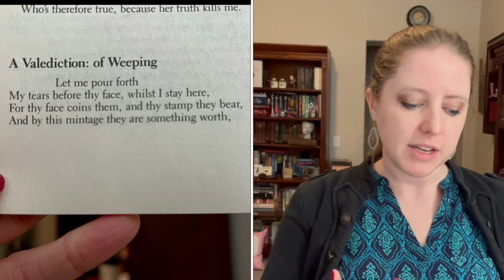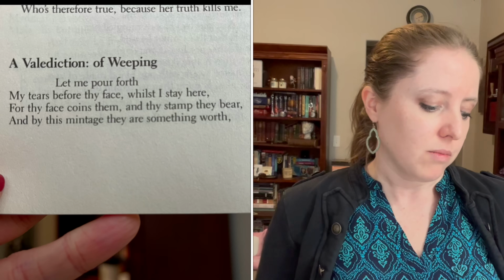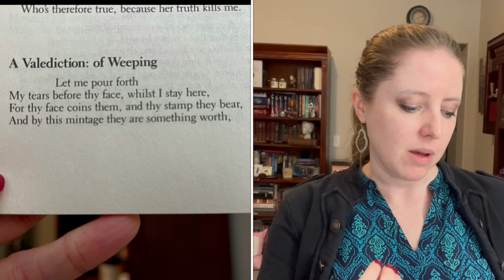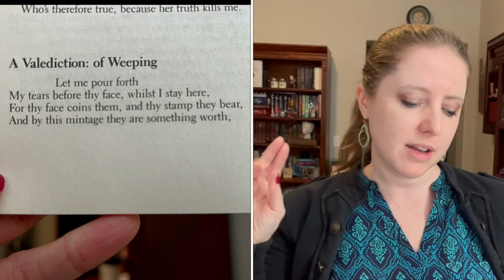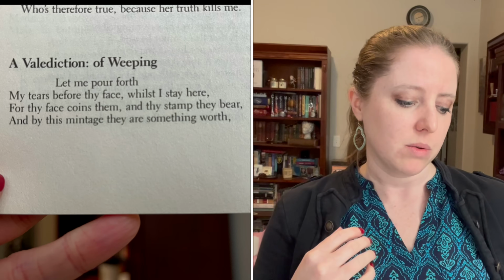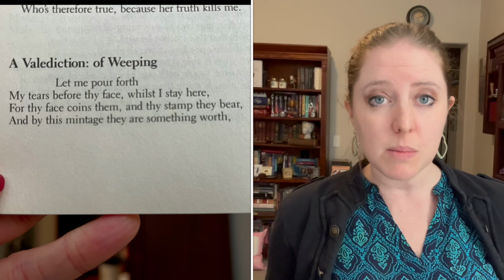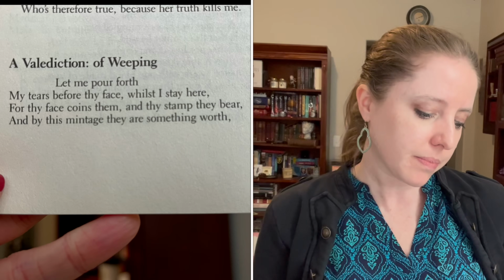4 simple steps to ace any AP Lit essay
Unsure how to structure your analysis for the AP English Literature exam? What if you get a poem or excerpt you've never seen before? If you can answer these four questions, you'll blow away the graders.
Here's one more practical example from Gilman's "The Yellow Wallpaper":

It is very seldom that mere ordinary people like John and myself secure ancestral halls for the summer.
A colonial mansion, a hereditary estate, I would say a haunted house, and reach the height of romantic felicity—but that would be asking too much of fate!
Still I will proudly declare that there is something queer about it.
Else, why should it be let so cheaply? And why have stood so long untenanted?
John laughs at me, of course, but one expects that in marriage.

1. What? A woman is staying in a large estate for the summer with her husband. She thinks something might be strange about the manor. The husband laughs at the wife.
2. Why? "Ancestral halls" sets us up for a gothic, strange, or ghostly story set in the past. Phrases like that create a slightly uneasy tone. The woman hopes the manor is haunted, which suggests she enjoys fantasy/creepy things. Perhaps she lets fantasy and reality blend in her mind. She "proudly declares" there's something strange about the place, right after she imagines it might be haunted. "One expects that in marriage" suggests her relationship with her husband is not equal. He thinks less of her.
3. How do you know? All of the points I made above can be corroborated by other evidence further into the short story.
4. So what? This is a story about how women are not taken seriously, and how that is detrimental to their mental health. The story is the creepy, entertaining diary of a woman going mad (blending reality and fantasy) to underline the point that women aren't getting the care they need because men don't take them seriously (laugh at them.)

to find all my books including the Tanyuin Academy series, resources, and services.

Get two free short stories when you sign up for my author newsletter!